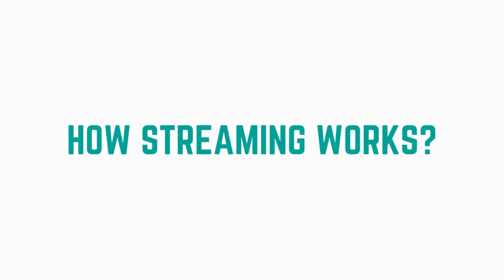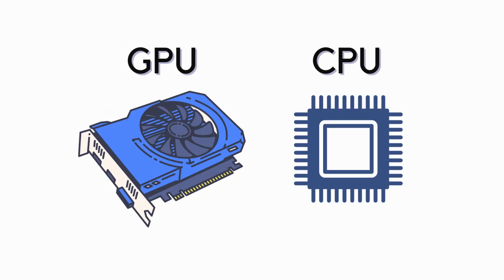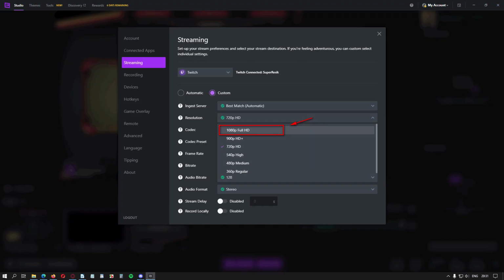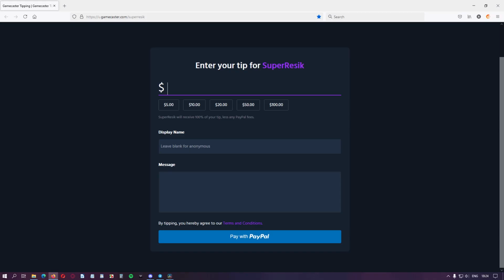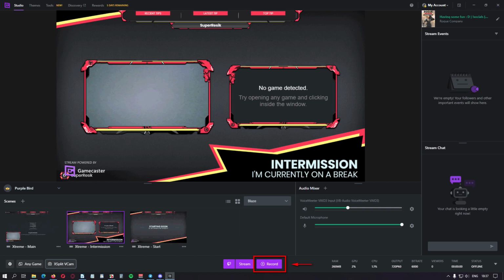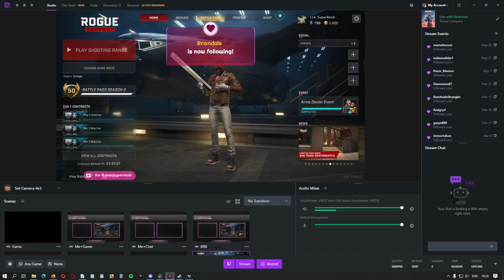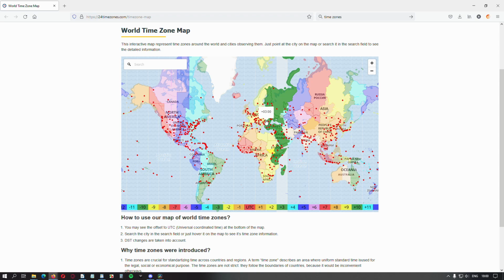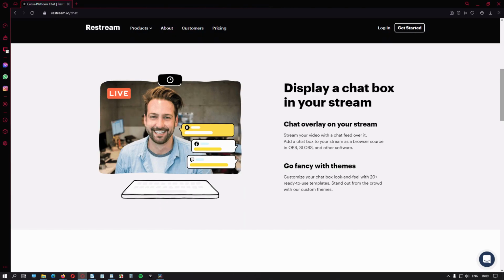How To Start Streaming - Complete Tutorial For Beginners 2021 - By SuperResik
In this video tutorial I'll be teaching you everything you need to know about streaming and how to get started. You will learn What Streaming Is and How Streaming Works? What encoder settings or streaming settings to use? All the useful streaming tips for beginners that will help you become a streamer in 2021 using Gamecaster streaming application.

0:00 - Intro
0:20 - How Streaming Works
4:25 - Streaming Settings
7:24 - Before Goin Live
10:47 - After Going Live
14:11 - How To Grow As A Streamer
16:37 - Multistreaming
17:18 - More Advices